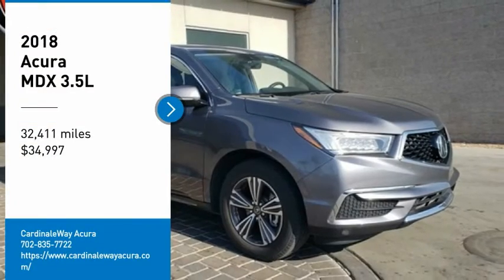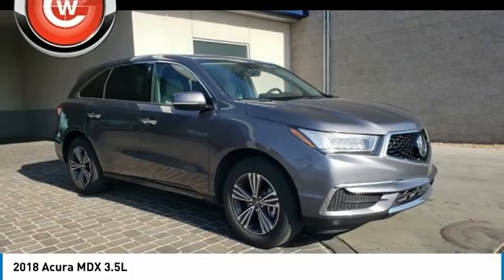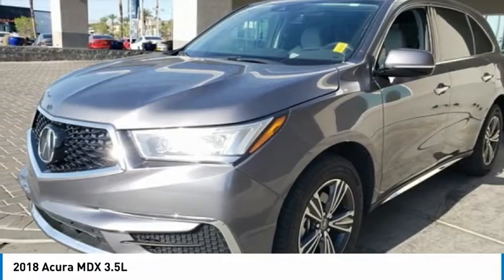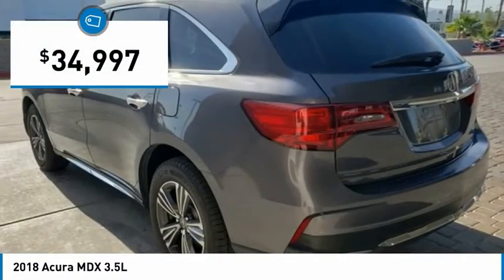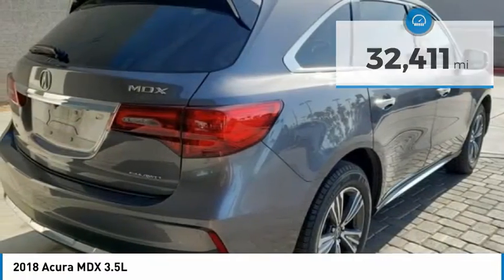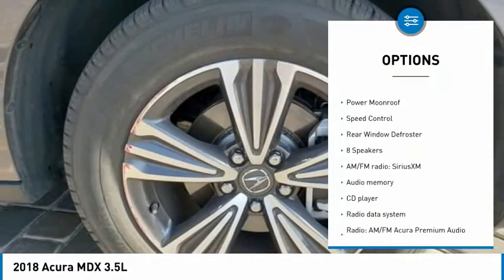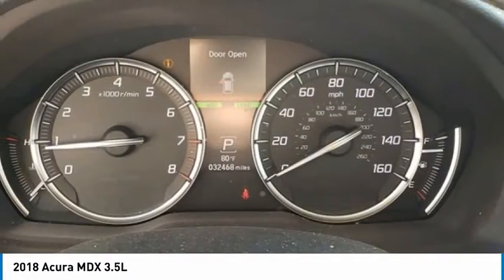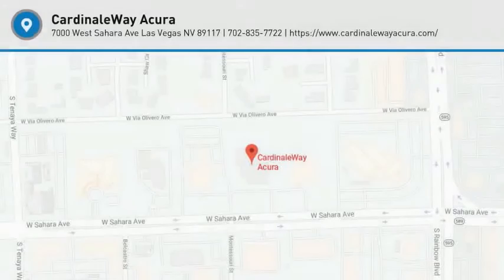2018 Acura MDX 3.5L FOR SALE in Las Vegas, NV AN140A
CardinaleWay Acura
7000 West Sahara Ave

Want us to come to you? No problem! In case we missed a picture or a detail you would like to see of this 2018 MDX, we are happy to send you A PERSONAL VIDEO walking around the vehicle focusing on the closest details that are important to you. We can send it directly to you via text or email. We look forward to hearing from you!  Certified. Gray 2018 Acura MDX 3.5L AWD 9-Speed Automatic 3.5L V6 SOHC i-VTEC 24V Come visit our showroom where you will find our associates live by our mantra that We Develop Outstanding Relationships Where Everybody Wins on 7000 West Sahara Ave, Las Vegas NV 89117. We are the CardinaleWay, family owned since 1979. Recent Arrival! 18/26 City/Highway MPG Acura Certified Pre-Owned Details: 182 Point Inspection Limited Warranty: 24 Month/100,000 Mile (whichever comes first) after new car warranty expires or from certified purchase date Vehicle History Transferable Warranty Warranty Deductible: 0 1st scheduled maintenance, Complimentary 3-month AcuraLink trial, Complimentary 3-month SiriusXM Radio Service. Includes Trip Interruption, Rental Vehicle Reimbursement and Concierge Service Powertrain Limited Warranty: 84 Month/100,000 Mile (whichever comes first) from original in-service date Roadside Assistance Awards: 2018 KBB.com 5-Year Cost to Own Awards Kelley Blue Book Brand Image Awards are based on the Brand Watch(tm) study from Kelley Blue Book Market Intelligence. Award calculated among non-luxury shoppers.  Kelley Blue Book is a registered trademark of Kelley Blue Book Co., Inc. Vehicle price and availability are subject to change without notice.